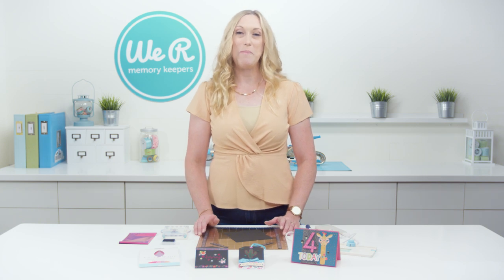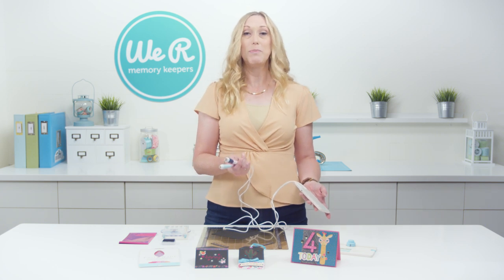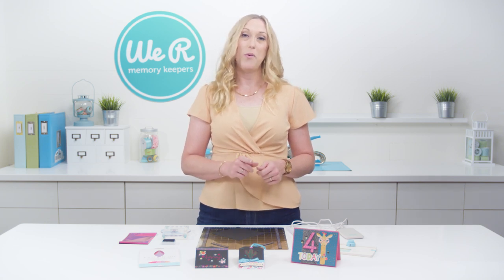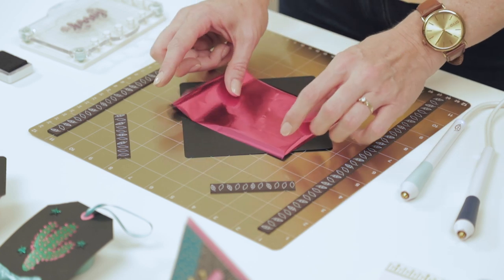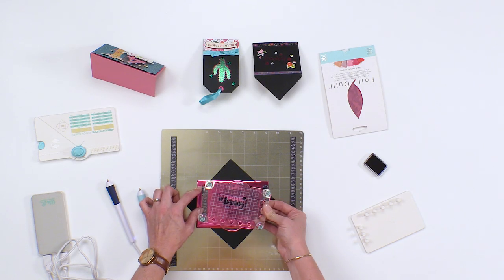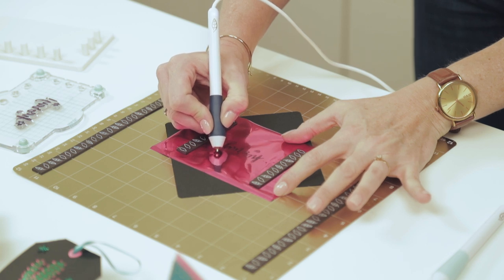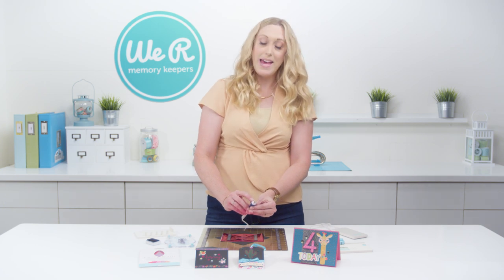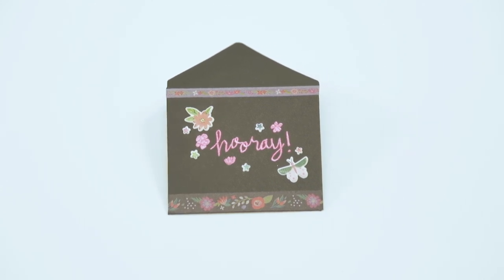Foil Quill Freestyle Pens Tutorial: Stamp and Trace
If drawing/writing by hand isn't your thing, but you love the look of foil details on your crafts, no worries! Use your stamps to add a design in permanent ink directly onto your foil, and then trace. Watch as Aly Dosdall shows how! Freestyle Pens are now available at Michaels Stores, JOANN Fabric and Craft Stores and at independent and online retailers.